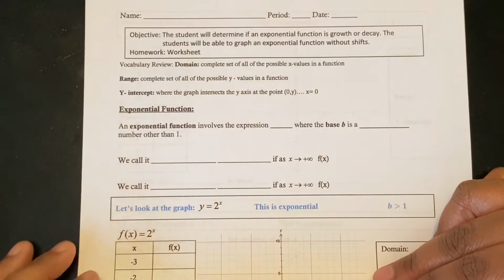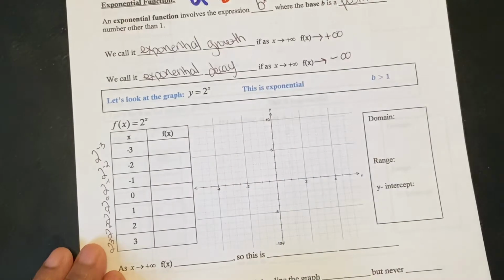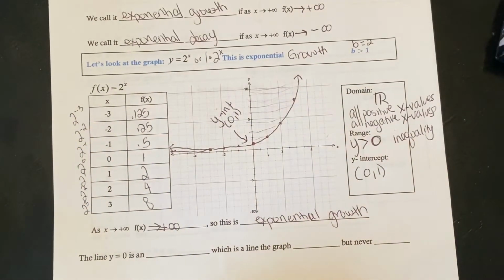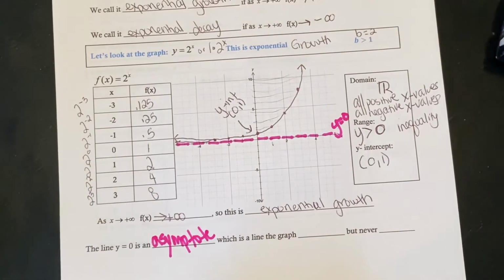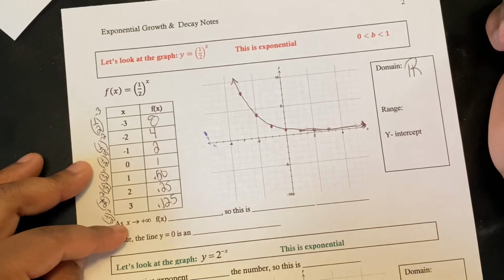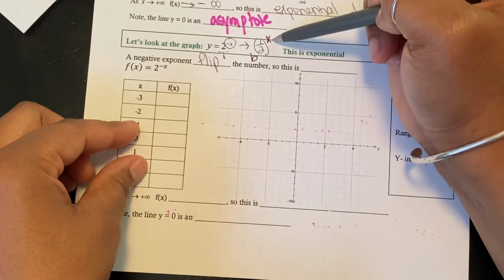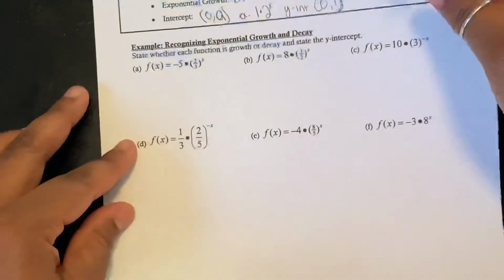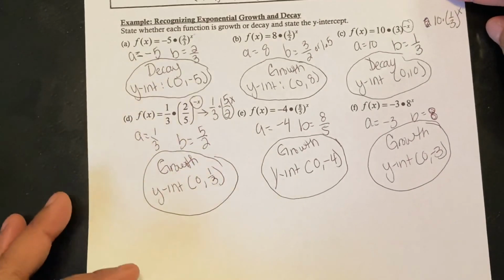Function Focus Lesson 24- exponential growth and decay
SWBAT recognize an exponential function as a growth or decay.